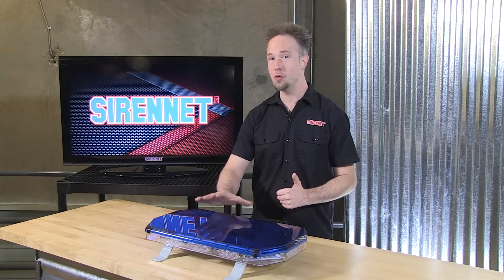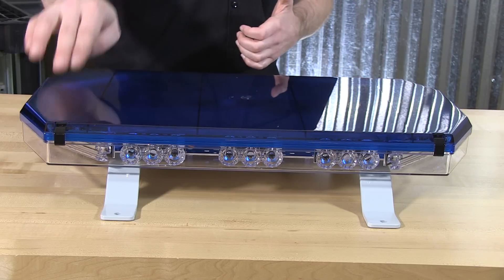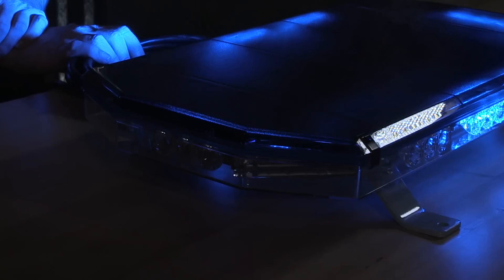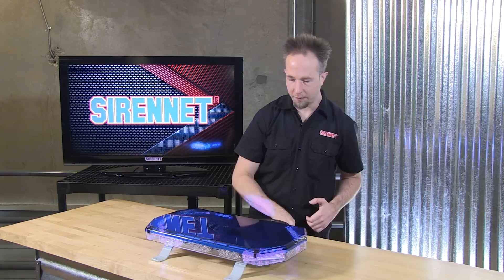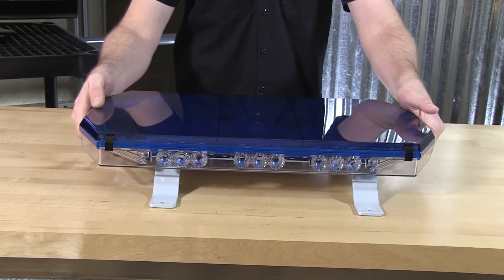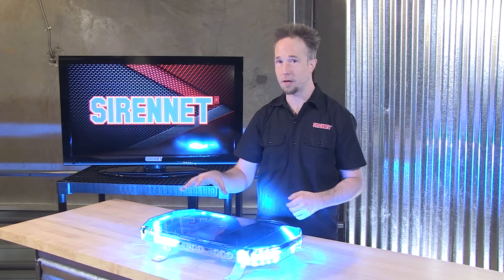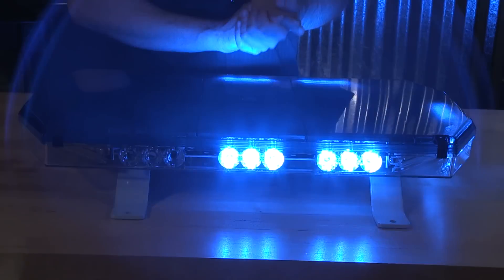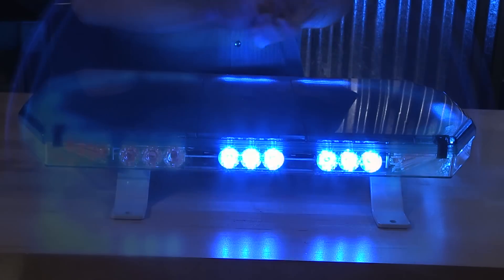The Code 3 21TR Torus LED Lightbar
Code 3 21TR Torus LED Lightbar
Brand: Code 3
Part# 21TR

The Code 3 21TR Torus LED Lightbar delivers all the qualities the 2100 Series has been known for combined with Torus LED technology corner and directional lightheads. Torus LED technology lightheads provide far superior directional and off-angle performance. The 21TR Torus LED Lightbar comes standard with Dimming Mode, and a Basic Central Controller Operations with 12 Flash Patterns. Economical, yet advanced, this lightbar offers standard features providing the brightest basic lightbar on the market.

A hook kit is included.

Specifications:

    Operating Voltage: 12 VDC
    15 Foot Wiring Harness
    (The height of the lightbar with the Mounting Feet is 3 15/16”.)

Code 3 Five Year Warranty on LED Modules